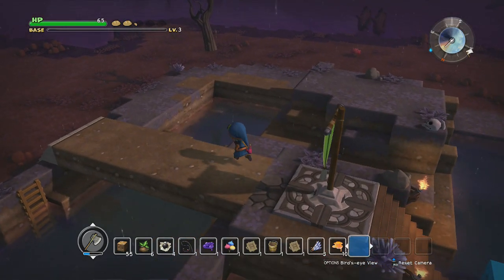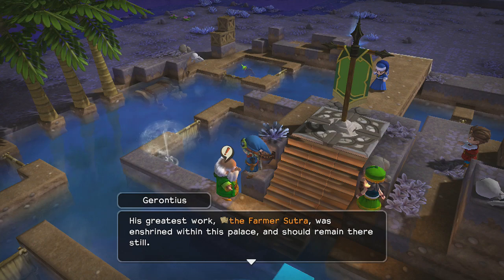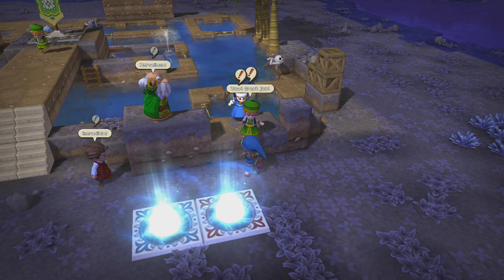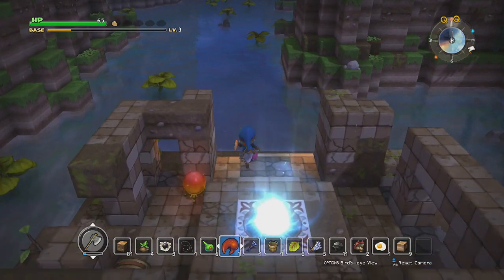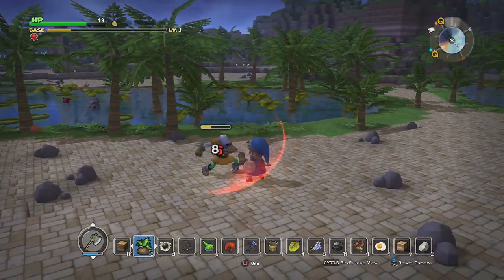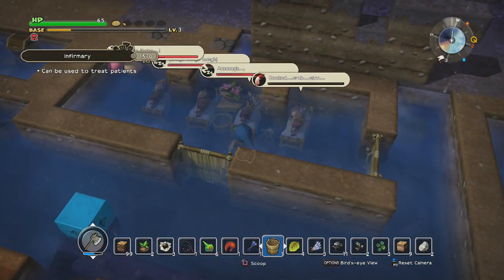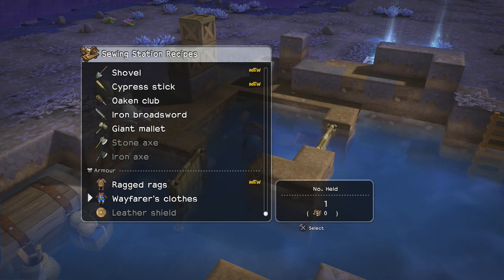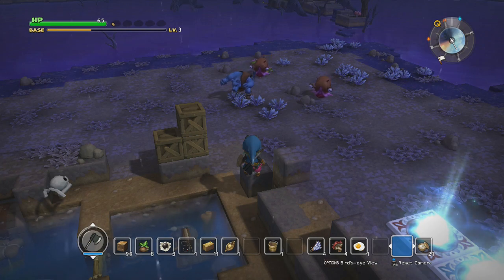Let's Play Dragon Quest Builders 18: Rust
In this episode, it's time to explore a new area and more importantly, time to finally start making some metal items.